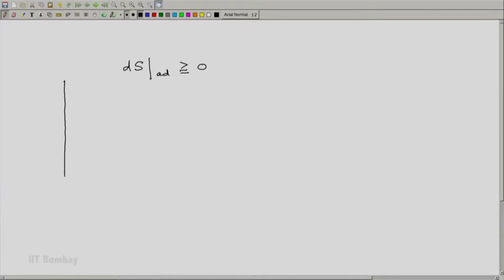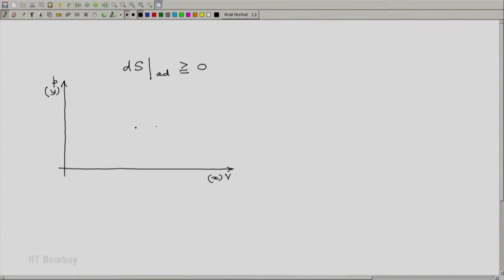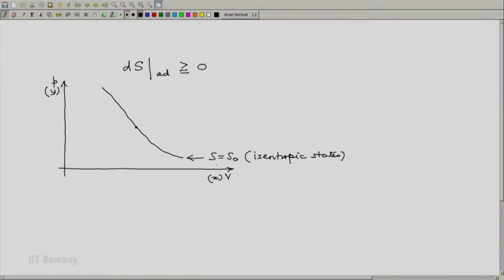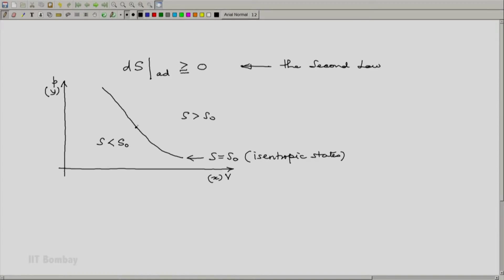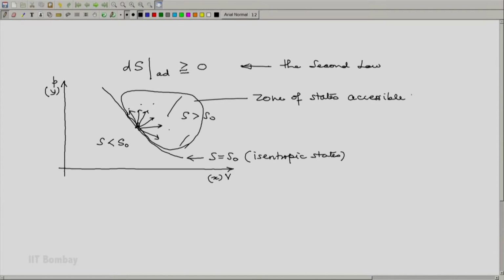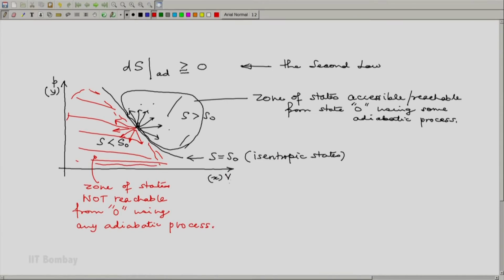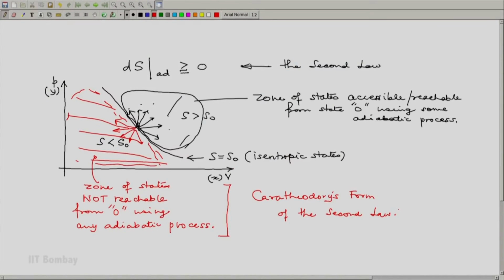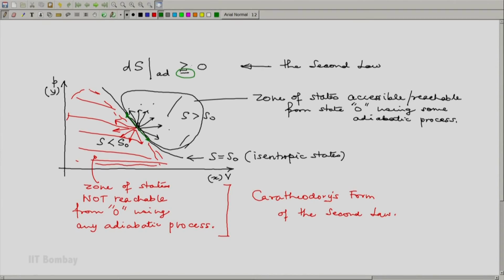ME209x S136 Caratheodory Again IIT Bombay YouTube